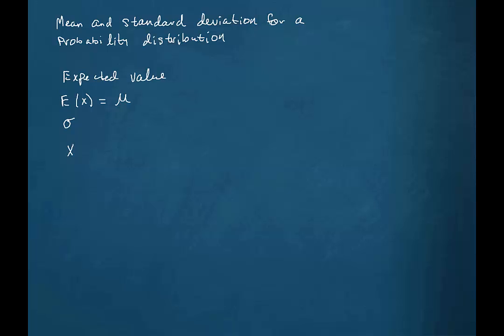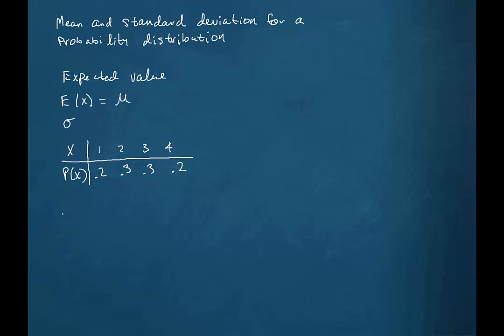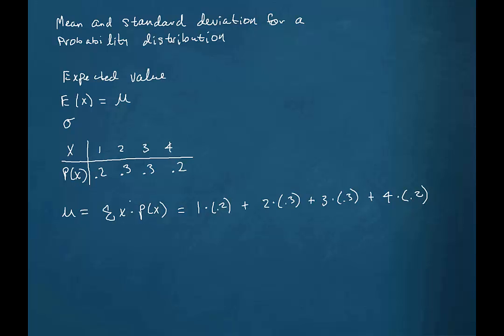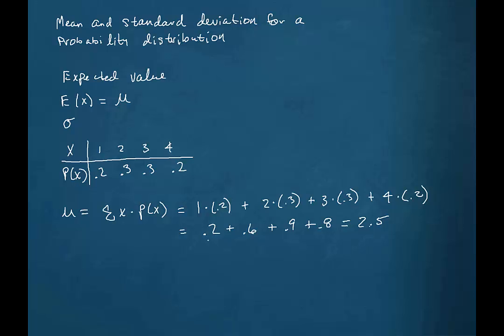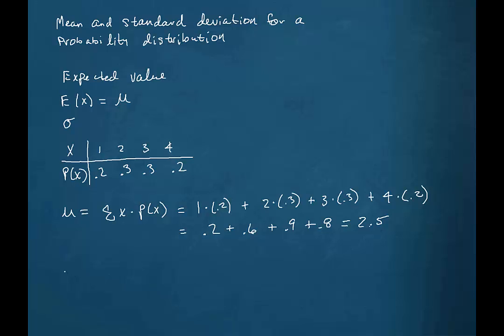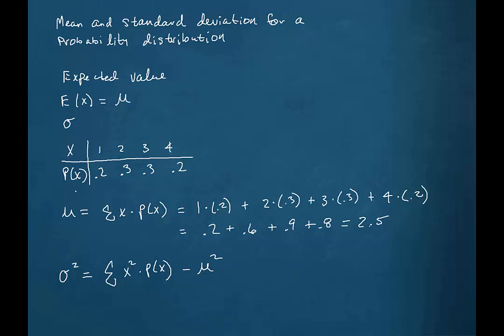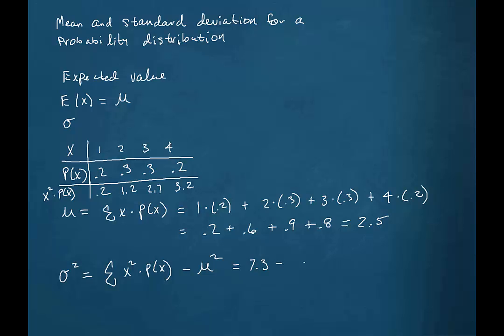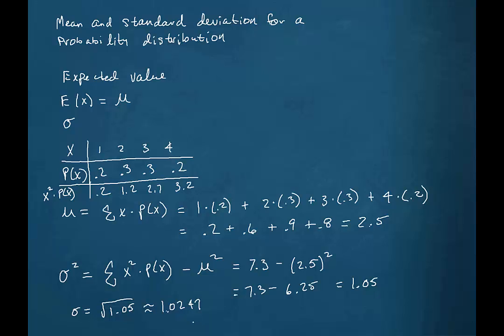3 a 6 a mean st dev random variable